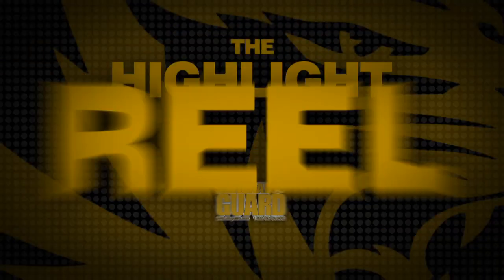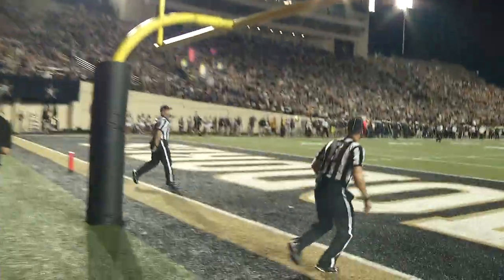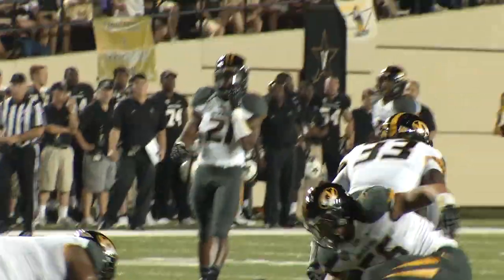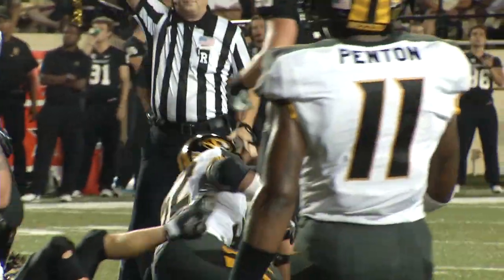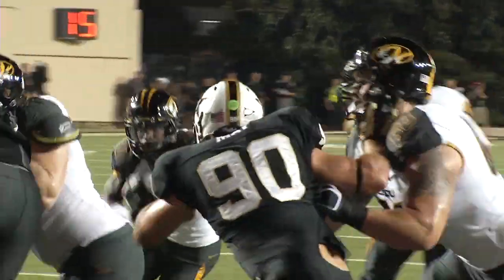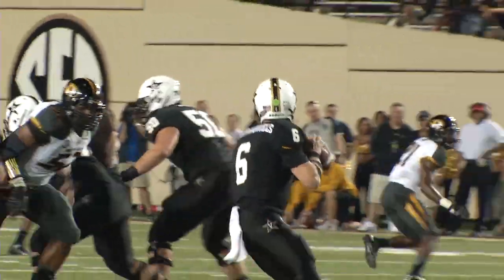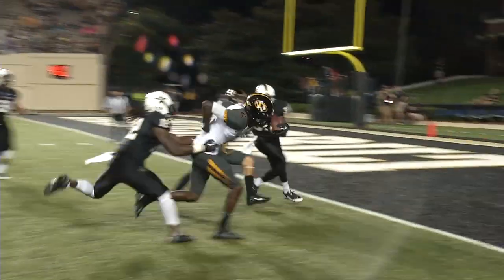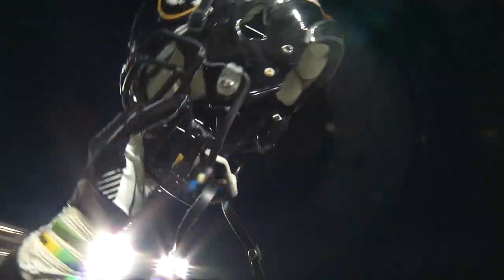HIGHLIGHTS: Mizzou Network Field Cam vs. Vanderbilt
Check out the view from field level of Mizzou's 51-28 win over Vanderbilt.  This is a production of the Mizzou Network.